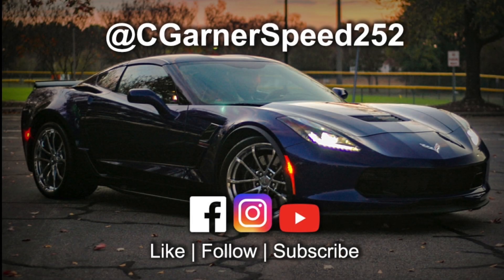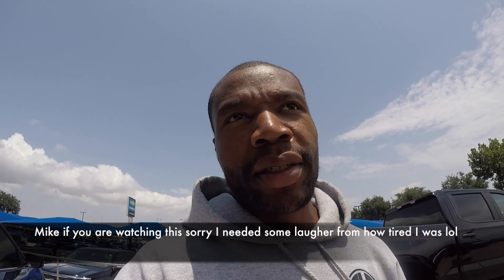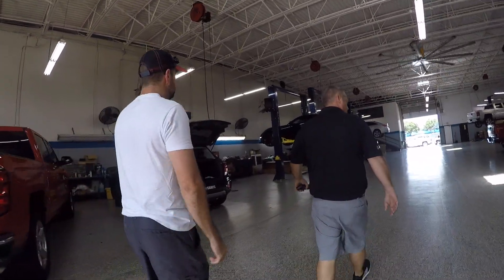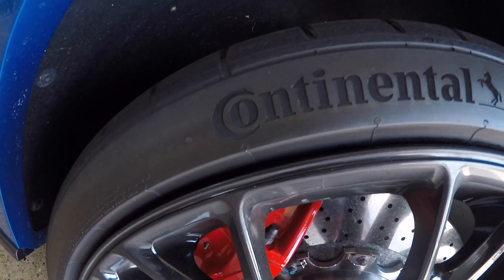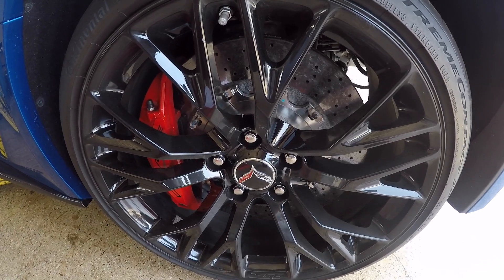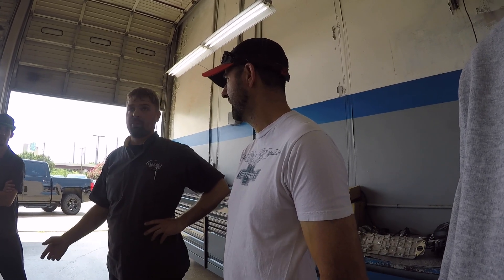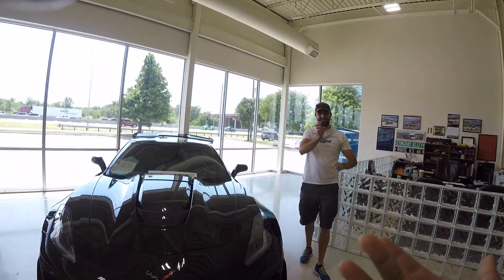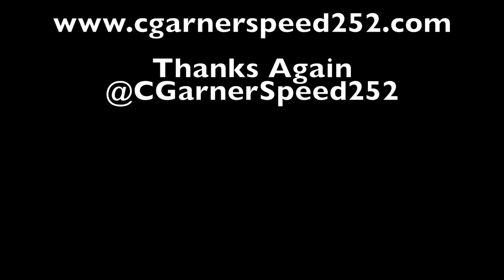NEW CHEVY C7 Z06 CORVETTE BLOWN ENGINE OR BROKEN MOTOR!?!?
CORVETTE MOTOR BLOWN OR ENGINE BROKEN

NEW CHEVY C7 Z06 CORVETTE BLOWN ENGINE OR BROKEN MOTOR!?!? The Chevy Corvette Z06 is one of the best sports cars out there BUT along with that has been a few issues that have occurred with this corvette. Do not get me wrong the Chevy Corvette Z06 is a monster and a street legal race car and most of my friends and followers own this car but be aware of some of the issues that comes along with the Z06. Which is why I decided to buy a Corvette Grandsport made by Chevy as well.

Car Cleaning Products
NOCO Genius Battery Trickle Charger
Afe air filter

Adams Ultra Foam Shampoo Gallon
Adams Car Wash Shampoo 1 Gallon
Adams Tire Shine
Adams Interior Detailer
Adams Car Wash Shampoo
Adams Deep Wheel Cleaner
Adams Detail Spray
Adams polishes
Adams cleaners
Adams Ceramic paint coating
Adams Ceramic wheel coating

Amazon will say it doesn't fit the C7 Corvette but it does I put them on my car! Used the links below for perfect match and part number.

Hawks Ceramic Brake Front Pads
Hawks Ceramic Brake Back Pads
Check Out the Gear I Use to Film
Gopro Hero 5
Samsung SD Card
Extreme Pro SanDisk
Gopro Kit